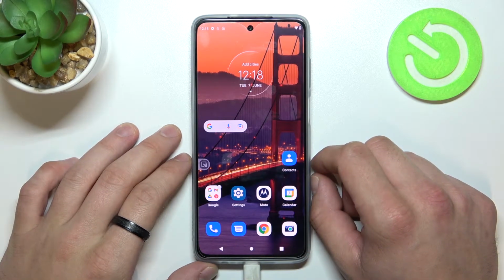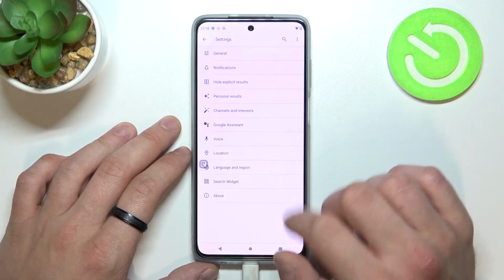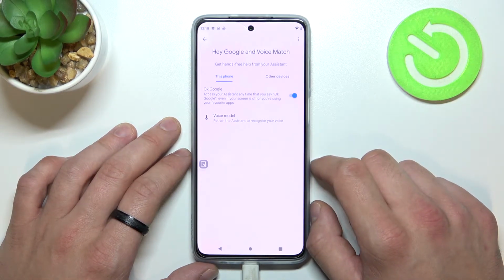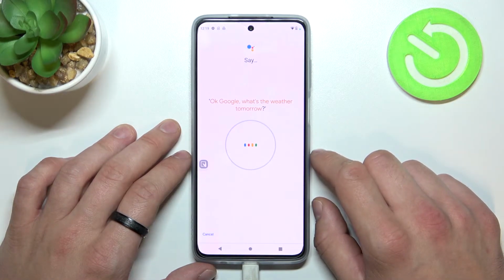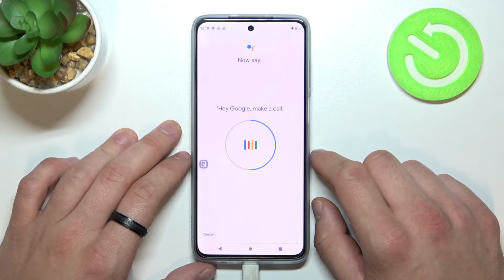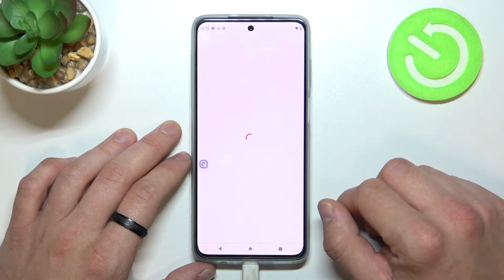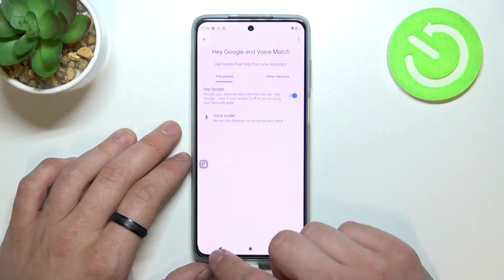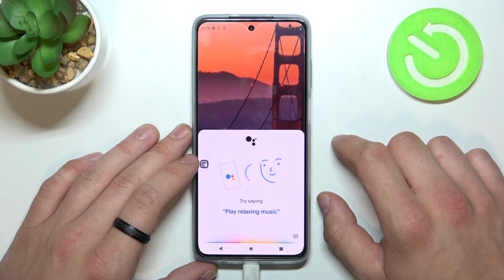Motorola Moto G52 - How To Use Google Assistant On Locked Screen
If you want to get google assistant activated on Locked Phone for Motorola Moto G52, with this video you can learn how to do it. By following our Instructions video you'll see how to easily enable google assistant for Locked screen on Motorola Moto G52. You can find more useful guides on our YouTube channel HardReset.Info! if you have any problem with any kind of device like Smartphone, Smartwatch, Headphones, Routers, Smart TV, etc... solution should be there!

How to get google assistant for locked screen on Motorola Moto G52 ?
Google Assistant on Locked ScreenMotorola Moto G52 ?
Can i use google assistant on lock screen on Motorola Moto G52 ?
Lock Screen Assistant on Motorola Moto G52 ?